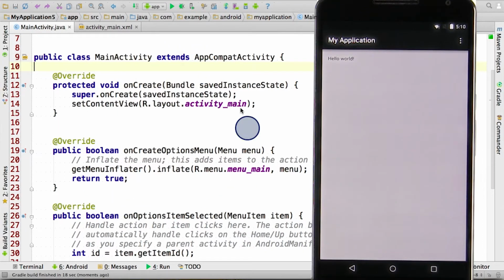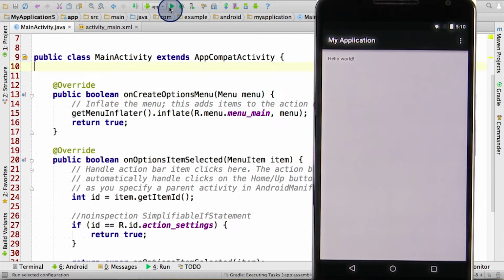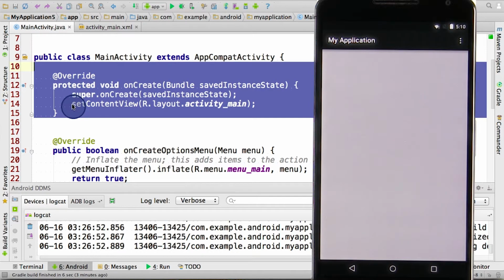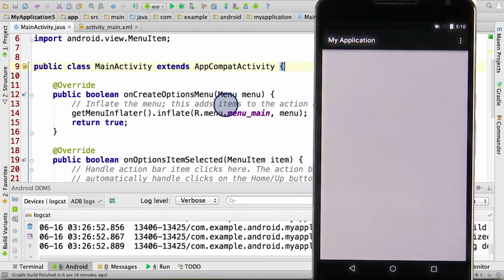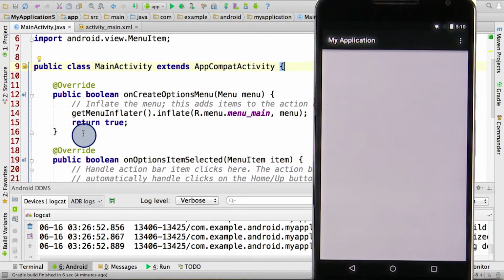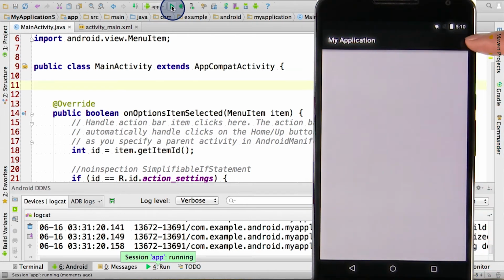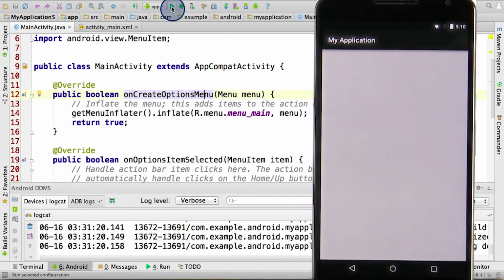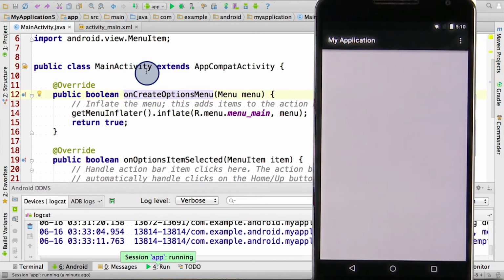Inheriting Behavior - Solution